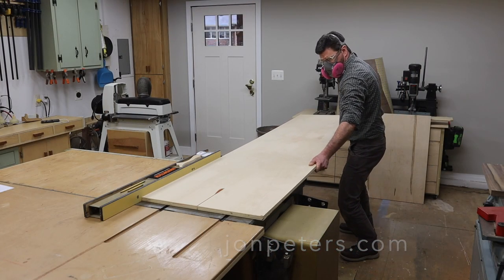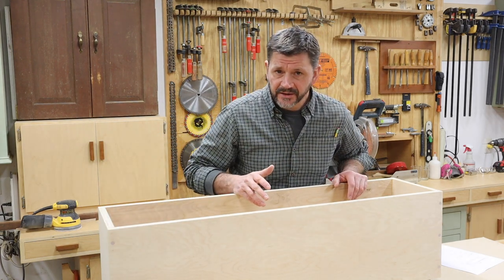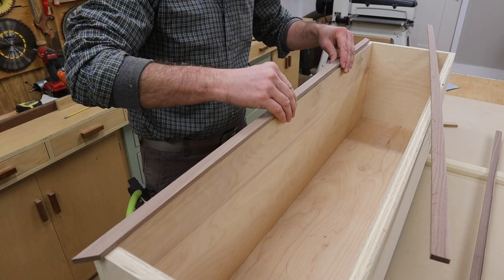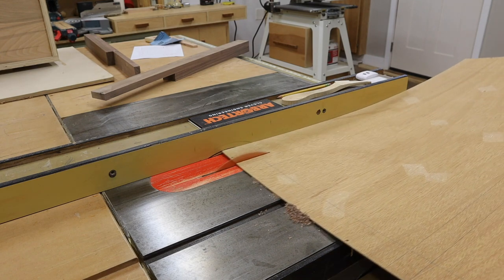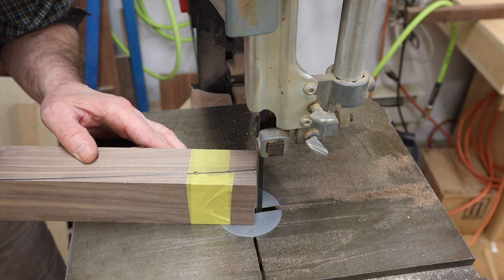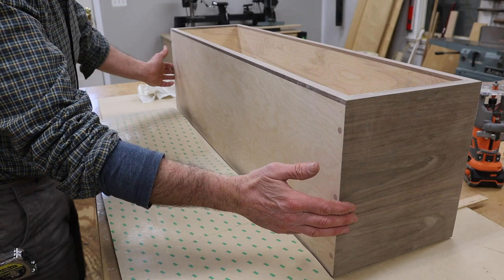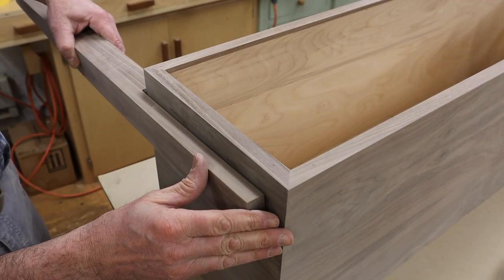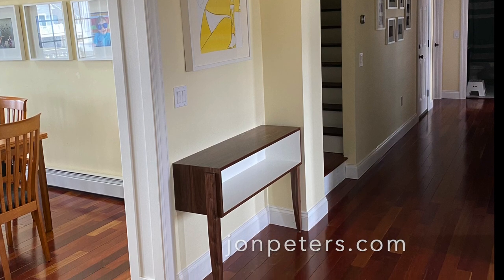Make a Wall Mounted Modern Cabinet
In this how to woodworking video, I’ll show you how to build a wall mounted modern cabinet. The cool thing about this cabinet is, it’s designed to hang on the wall on a French cleat and the front of the cabinet will be supported by its legs. This design can be altered to fit a custom space and will look great in any room. I hope you enjoy this how to woodworking project and make sure to check out my Patreon for my hand drawn plans along with a Q&A follow up video I’ll be posting next week. Have a great weekend, Jon